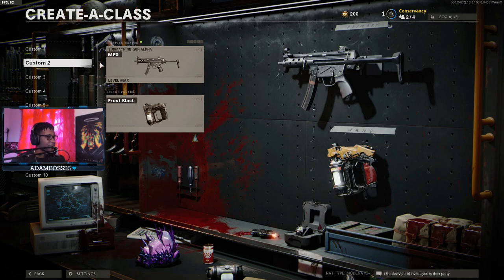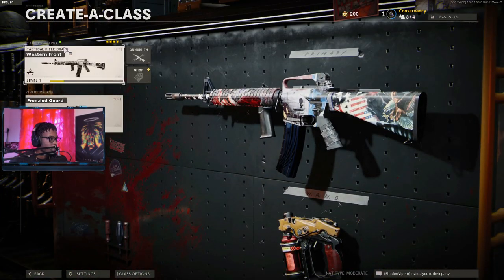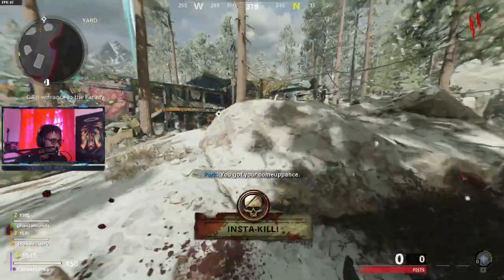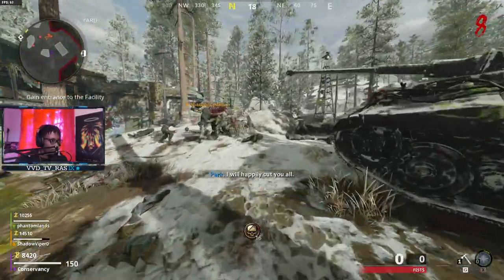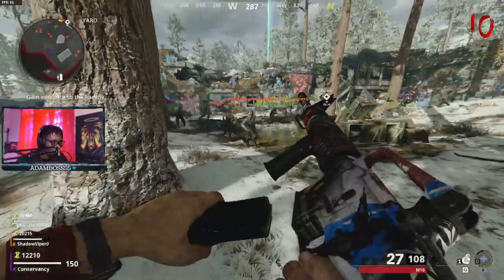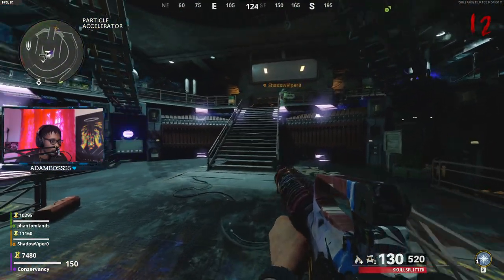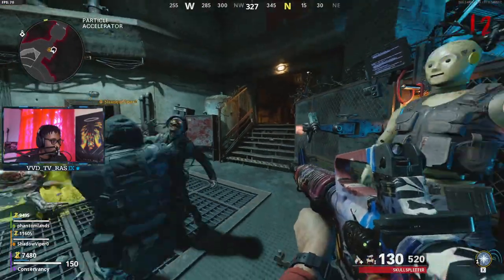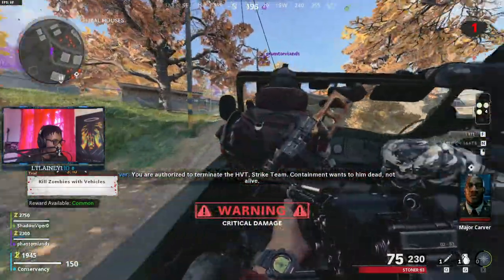Zombies Pros To Teach Me How To Play Black Ops Zombies || Call Of Duty Black Ops Cold War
Hey y'all this is the video you guys have been waiting for.  Today is the day I got some Call of Duty Pros to teach me how to play Call of Duty Black Ops Cold War Zombies.  We didn't win or get very far becauase I do not fully know what I am doing.  However, it was fun and I learnt ALOT from these guys.
My goal is to be one of the first Caribbean Youtubers and Streamers to make it. I cannot do that without your help. Thank you for rocking with me.
Conservancy